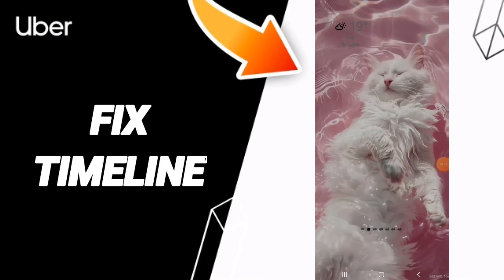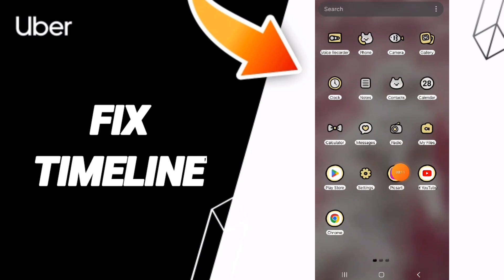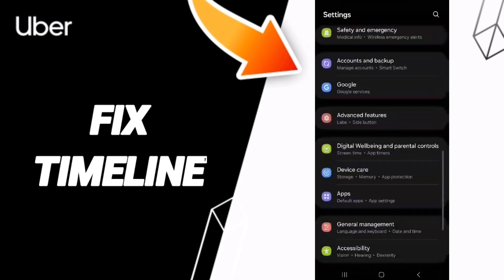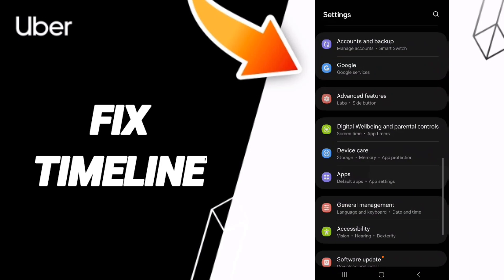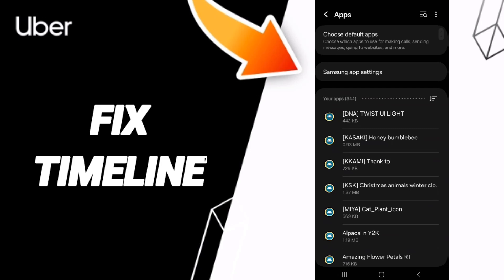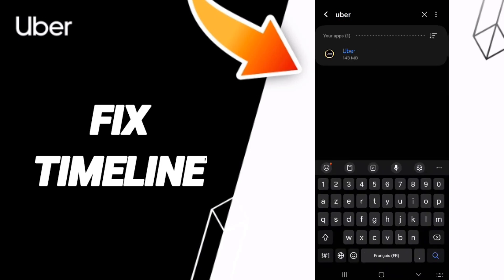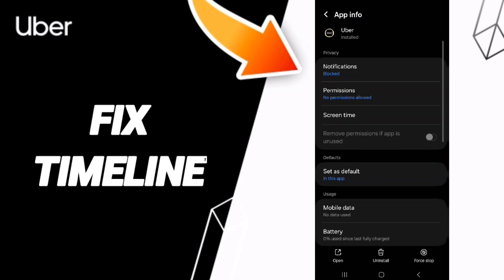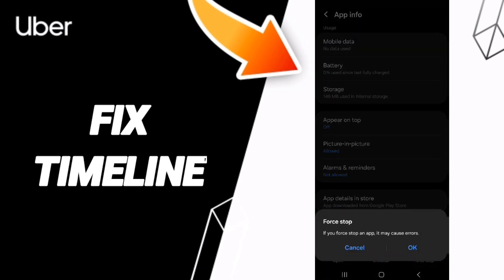How To Fix Timeline On Uber App 2024